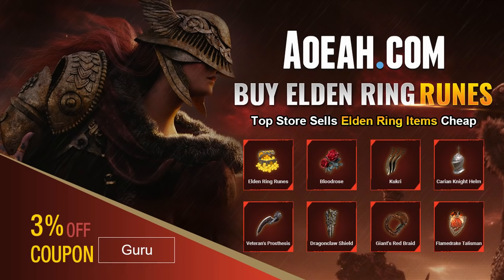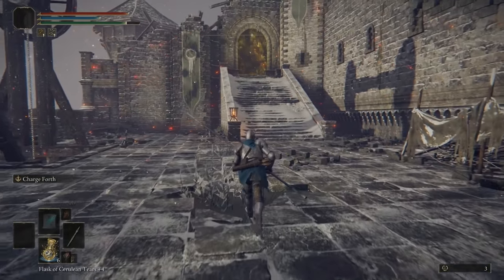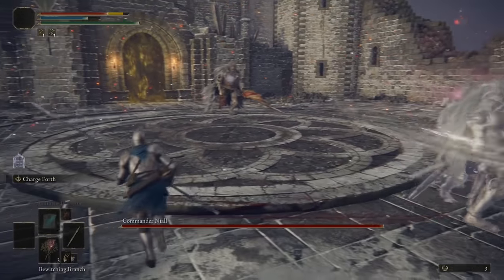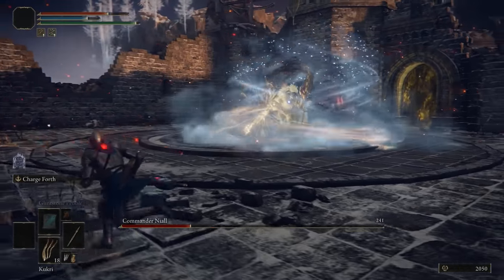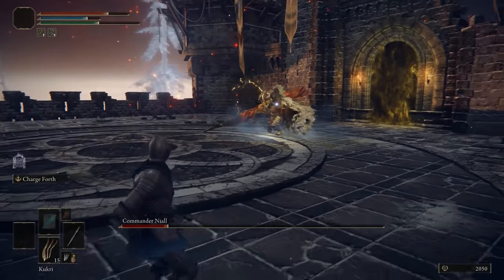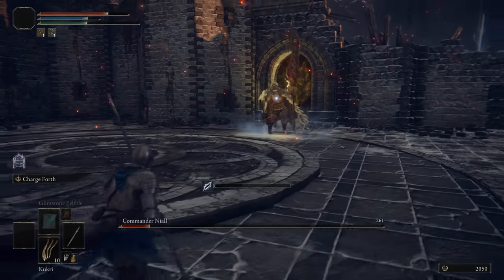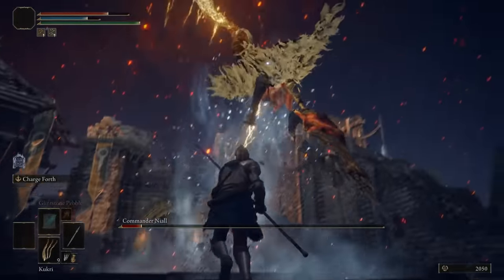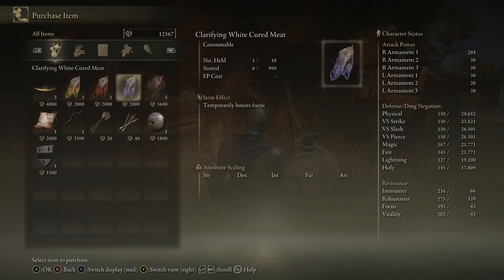ELDEN RING BOSS GUIDES: How To Easily Kill Commander Niall!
The all knowing all powerful Elden Ring Guru shows you how to easily beat
Commander Niall